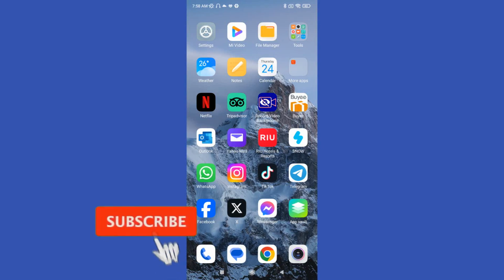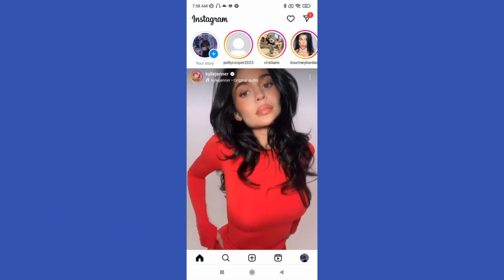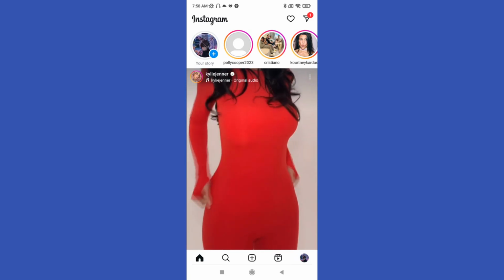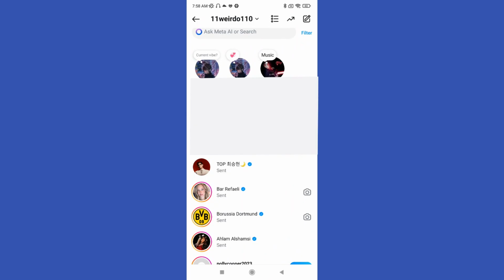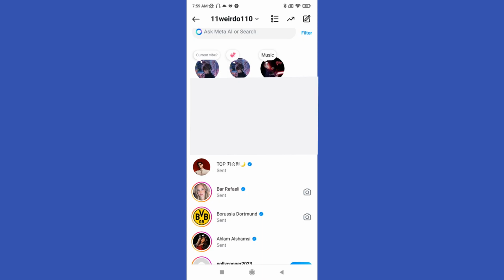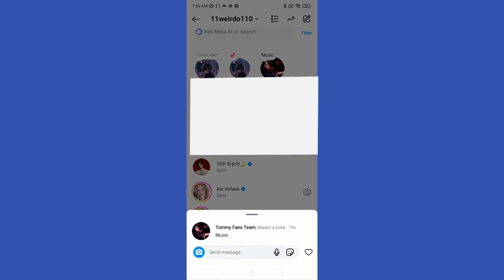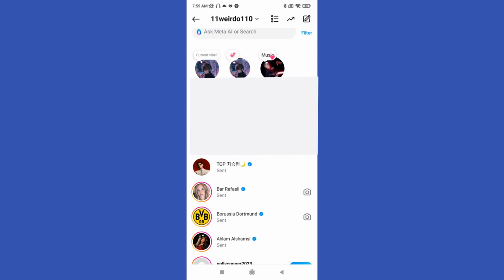Working How To Like a Note On Instagram - 2024 Working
In this video I will show you Working How To Like a Note On Instagram - 2024 Working. This method is very simple and is clearly described in the video, follow all the steps and solve your problem successfully!